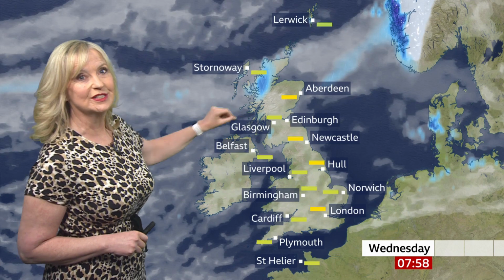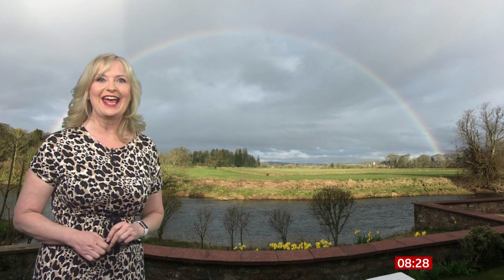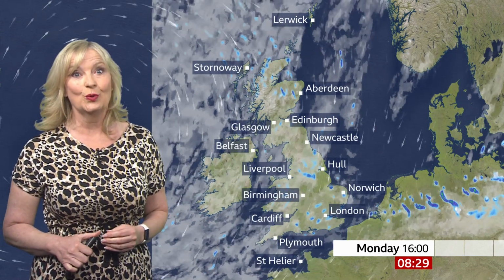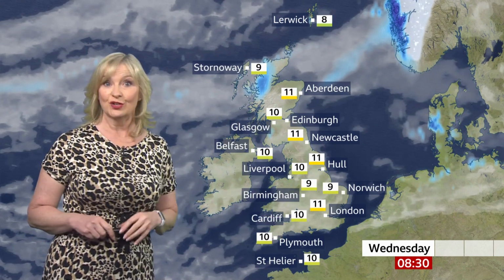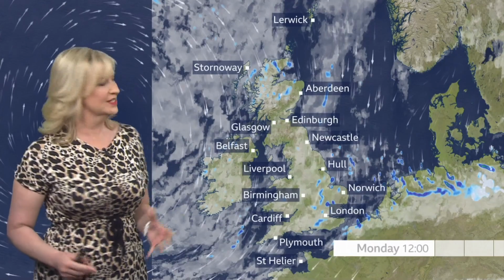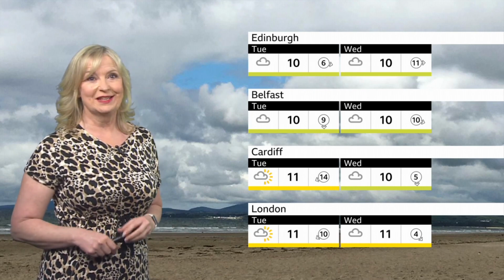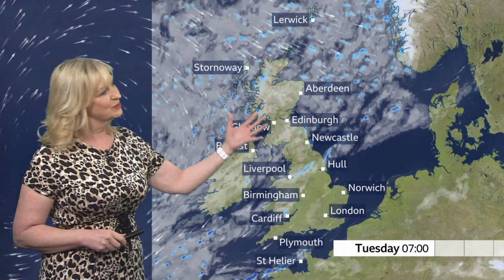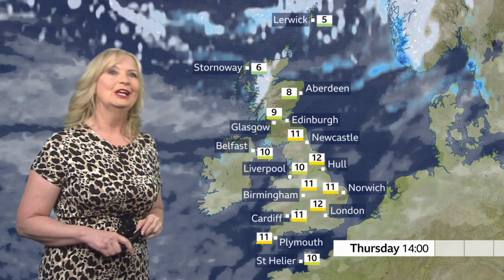Carol Kirkwood - BBC Breakfast Weather 30/03/2020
Carol Kirkwood